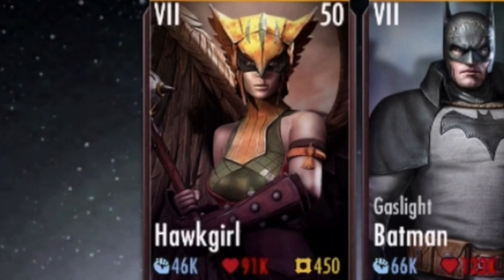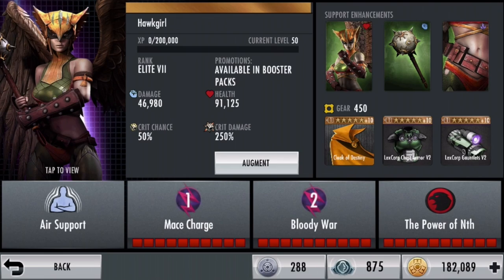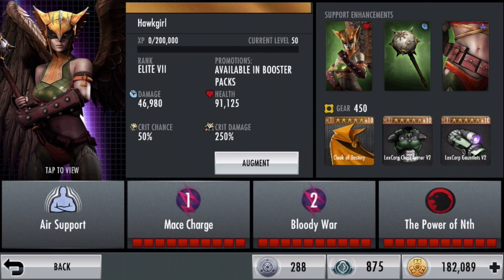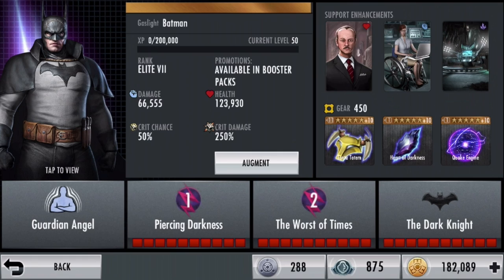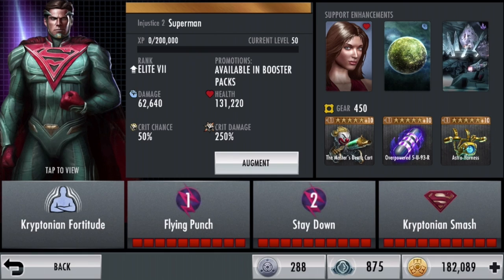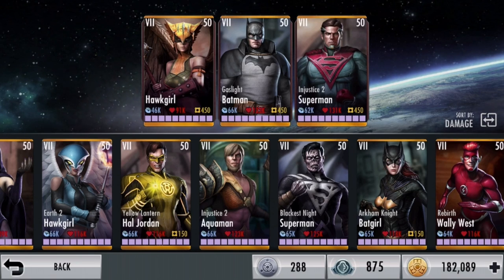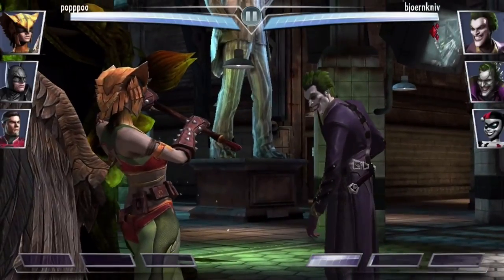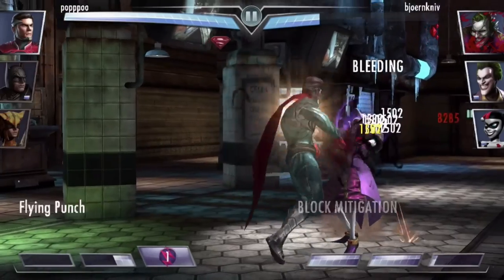The UNTOUCHABLE Tag-in TEAM! | Injustice Gods Among Us 3.4! | iOS/Android!